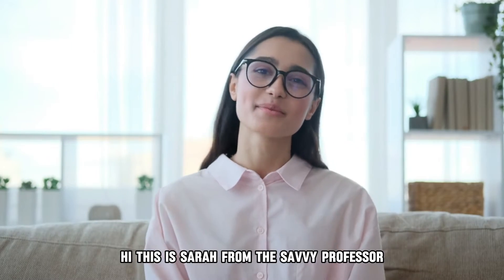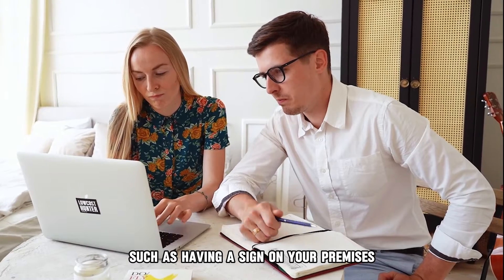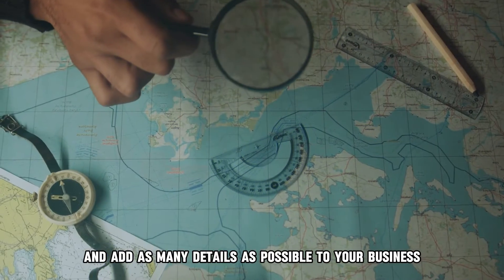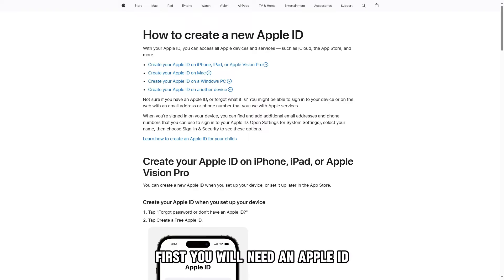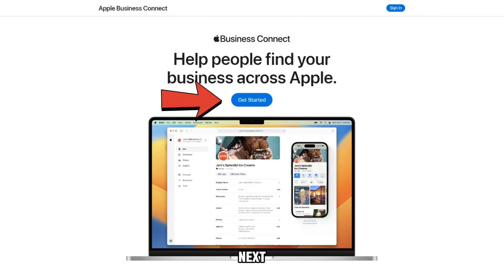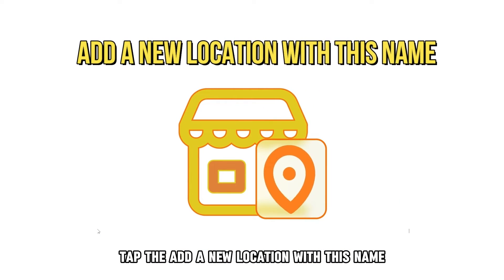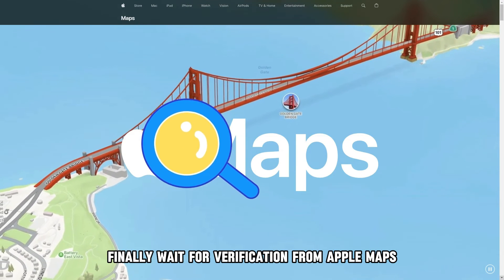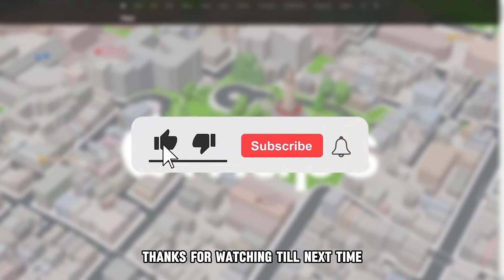How To Fix Business Not Showing Up On Apple Maps (How To Add My Business To Apple Maps)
How To Fix Business Not Showing Up On Apple Maps (How To Add My Business To Apple Maps). In this video tutorial I will show you how to fix business not showing up on Apple Maps.

Some of these reasons include :
• Apple Maps may fail to show your business if you do not meet certain criteria such as having a sign on your premises.
• Another reason your business may not be showing is age. New places tend not to show up on Apple Maps.
• Incomplete or inaccurate information can also make your business fail to show on Apple Maps. Ensure all the information is correct, and add as many details as possible to your business on Apple Maps.

You can contact Apple Maps through the Report an Issue functionality on Apple Maps. Apple Maps will get back to you after some days and help you resolve the issue.

Now, let’s see how you can get your business to show on Apple Maps :
• First, you will need an Apple ID. If you do not have one, head and you will be guided on creating one.
• Head to Apple Business Connect at businessconnect.apple.com .
• Next, click the Get Started button and enter your Apple ID.
• On the next page, choose the business type that best describes your company and click Next.
• Search for your business by name using the search bar. If you do not find your business, tap the “Add a New Location with this Name.” However, if your business is already listed, you should verify and claim it.
• Finally, wait for verification from Apple Maps. You will get an email if the application is successful. Apple can also ask you some more questions to verify your validity.